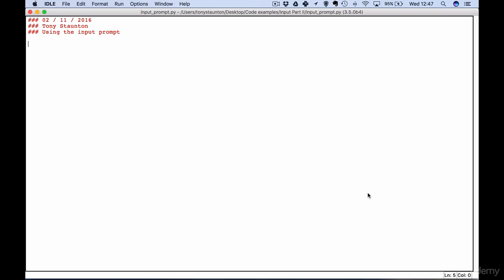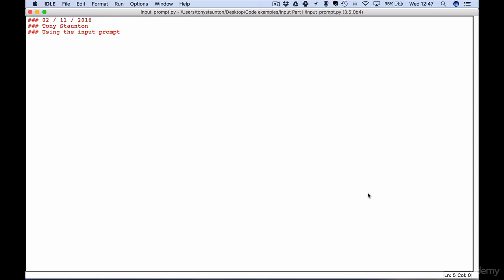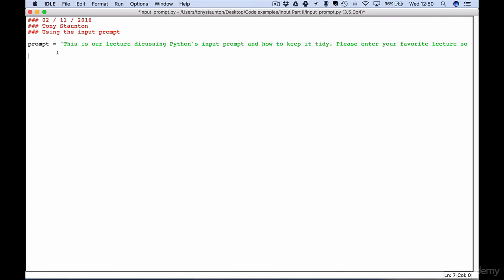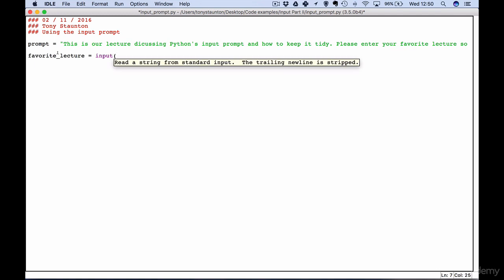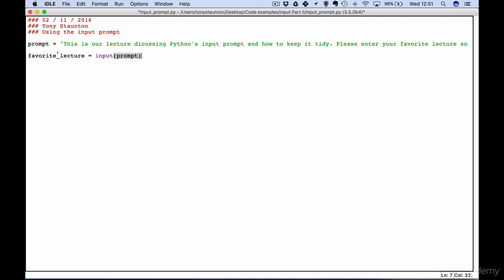1 Storing prompts in variables ( python )